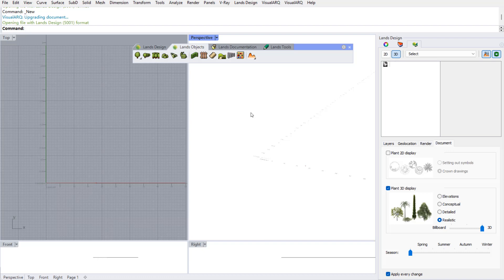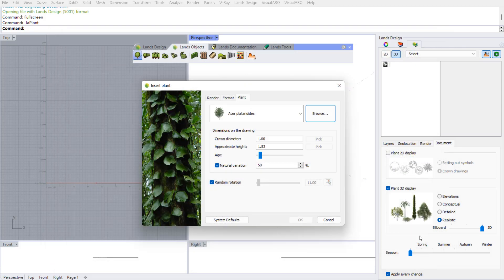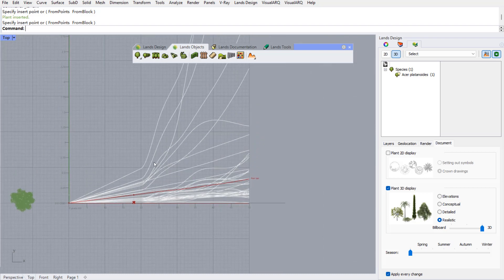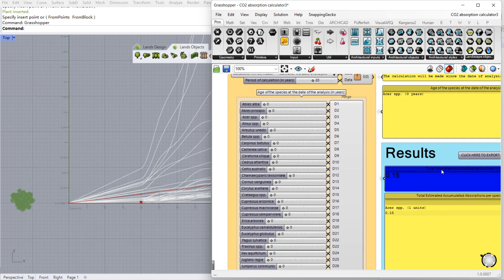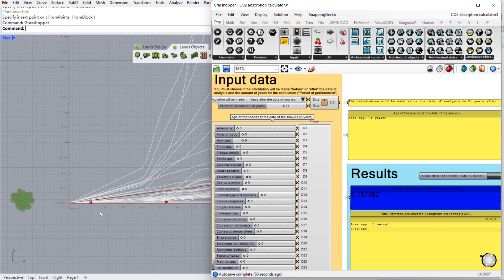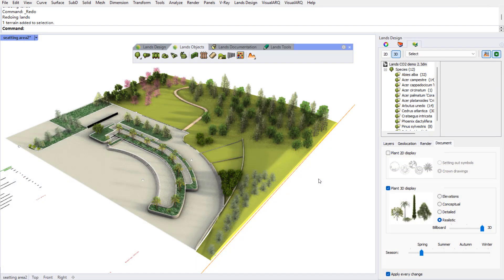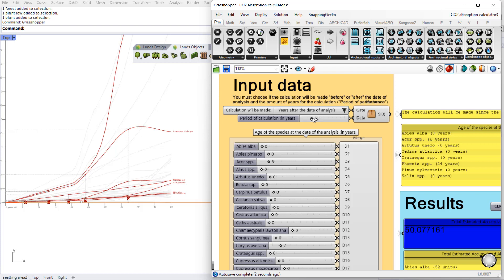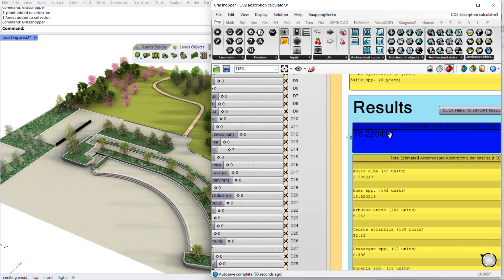How Much CO2 Is Sequestered by Your Landscape Project?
Learn how to calculate the carbon sequestration of your landscape project! Our method involves obtaining CO2 sequestration data for specific plant species, which is then integrated into the landscape model (using Lands Design objects) through a Grasshopper definition. With just a few clicks, users can generate the CO2 calculation for any Lands Design project.

Steps:

1- Open or create a landscape model in Lands Design/RhinoLands.

Lands Design is a BIM landscape design plugin in 2 versions: Rhino, and AutoCAD